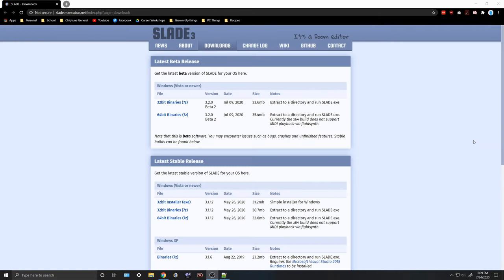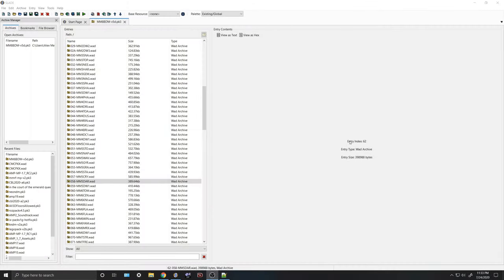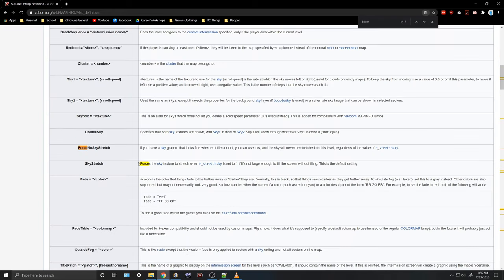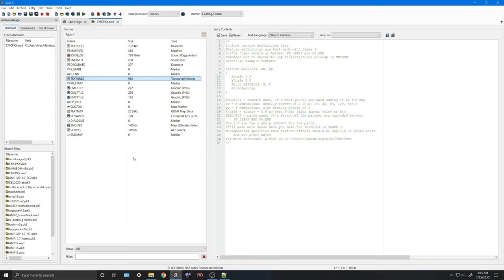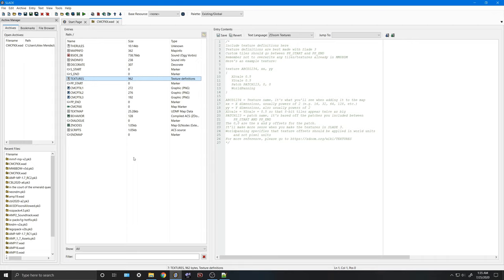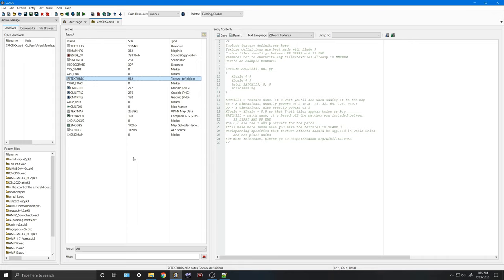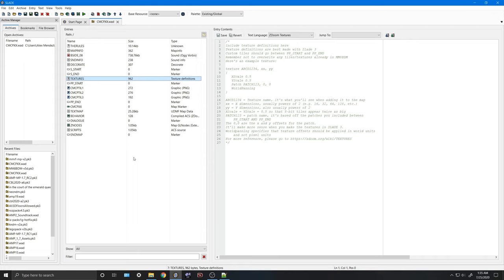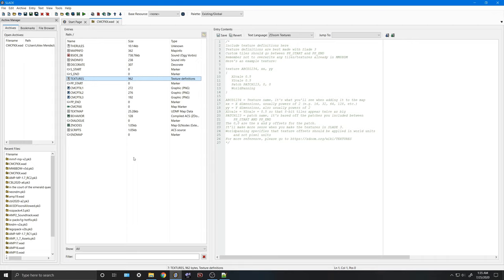SLADE 3 Beginner tutorial for MM8BDM Maps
Table of contents is below with timestamps for convenience:
00:00 - Intro
00:31 - Installing SLADE3
01:17 - Explaining UI basics
02:05 - Opening files with SLADE3 (Example: MM8BDM-V5D.pk3)
02:22 - Browsing through pk3 and wad files
03:21 -Basic map wad structure (Example: 073-MM7BUR.wad)
06:56 -Exporting files/maps (Example: Export sprites/tiles from MM6KNI)
07:21 - Explaining the rest of the UI
10:41 - Opening your own map for editing (Example: CMCPXX.wad)
11:10 - Adding MAPINFO and explaining MAPINFO
11:58 - Importing files into your map (Example: Custom music and custom tiles)
14:40 - Using SNDINFO to change custom music/sound volume
16:14 -Creating custom textures and explaining PP_START and PP_END
17:01 - SLADE texture editor
19:02 - Essential texture properties (world panning, texture scale 0.5)
24:15 - Final texture files
24:37 - Import custom sprites with S_START and S_END
25:02 - Sprite naming conventions
26:15 - Sprite offsets
28:06 - Creating custom props with DECORATE (Example: Custom torch)
28:18 - Copying old torch code (actors/misc/mm6/knightman.txt)
28:35 - Modifying sprites/code to our liking
29:15 - DECORATE code structure (Properties, flags, states)
32:25 - Modifying/Compiling scripts with SLADE
33:00 - Setting up the compiler
34:04 - Compiling the scripts
34:52 - Moving the compiled script file to the right spot
35:28 - Testing everything in GZDB/UDB/MM8BDM
35:38 - Using the map editor to test objects/textures
38:40 - Using MM8BDM.exe to test music
40:15 - Creating recolored tiles/sprites with GIMP
40:41 - Importing MM8BDM palette into GIMP
41:54 - Indexing colors and working with the colormap
44:52 - Exporting tiles as .png with optimal compression
47:39 - Recoloring tiles/textures with SLADE
47:48 - Opening the base resource + the desired map file
48:42 - Opening textures from other maps
49:31 - Applying color translations
53:11 - Testing the translated texture in a map editor
54:50 - Final thoughts
--But seriously, give credit where credit is due